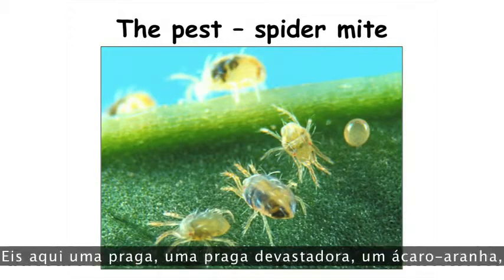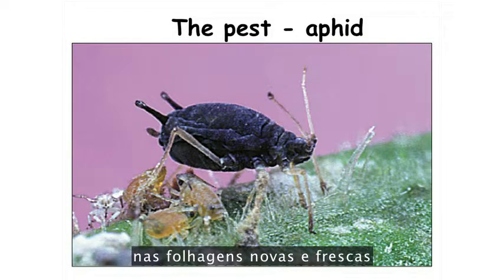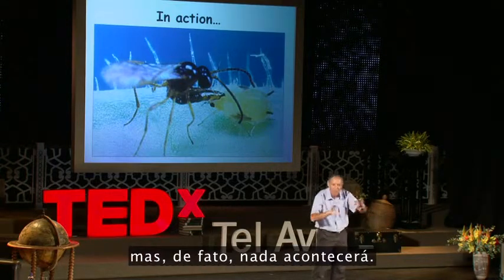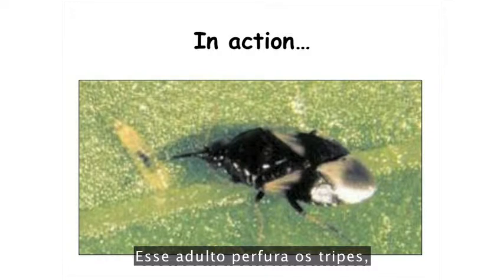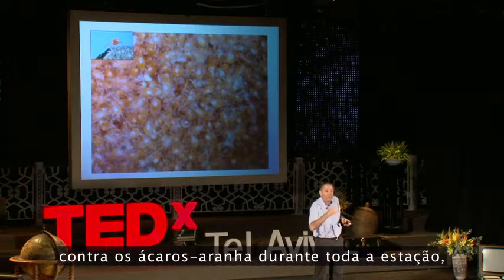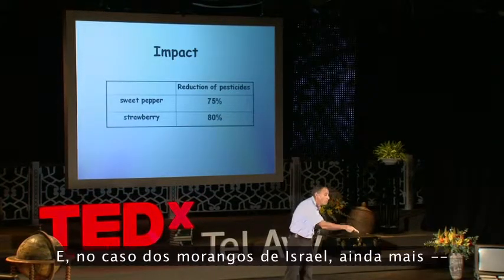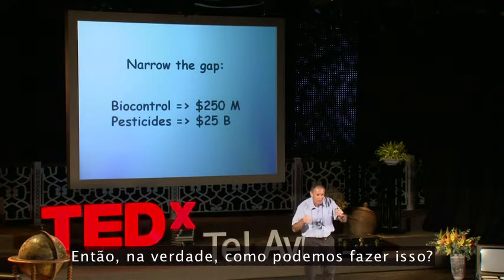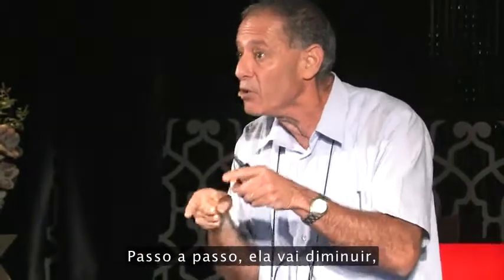Controlo Natural de Pragas com insectos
Shimon Steinberg analisa a diferença entre insectos e pragas.
Controlo biológico de pragas.